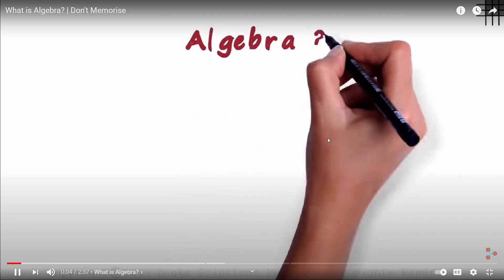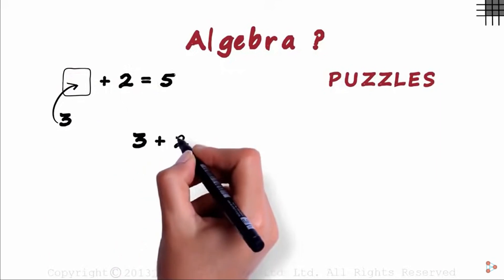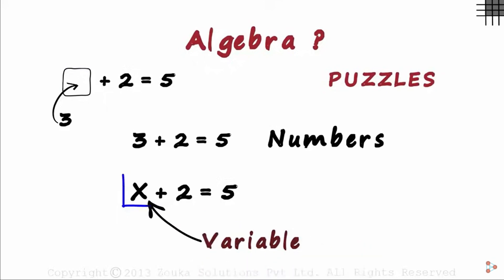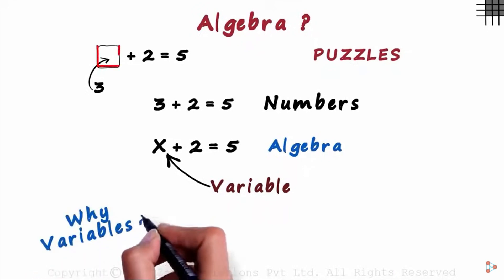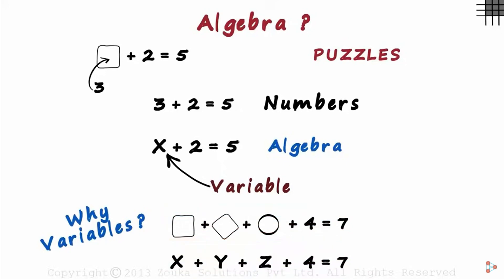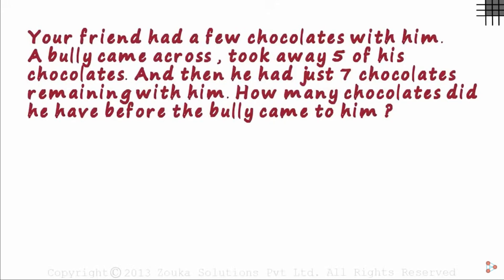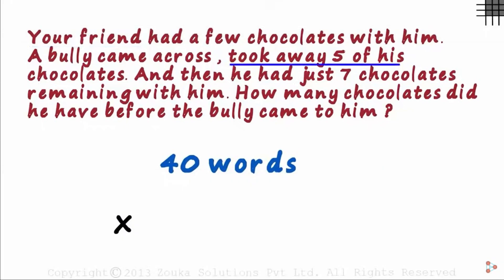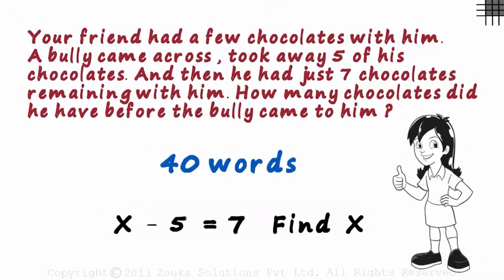What is Algebra